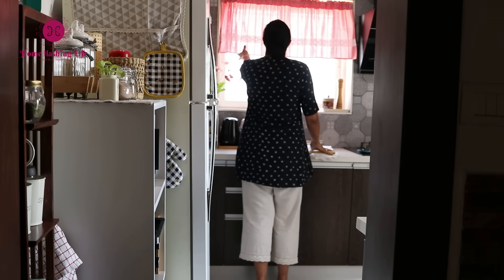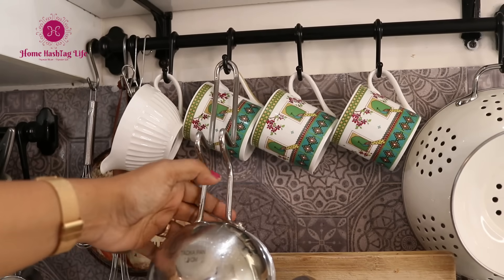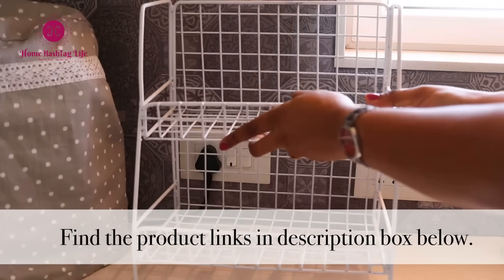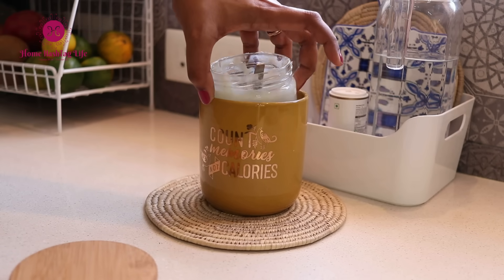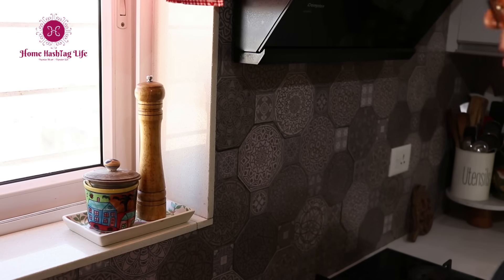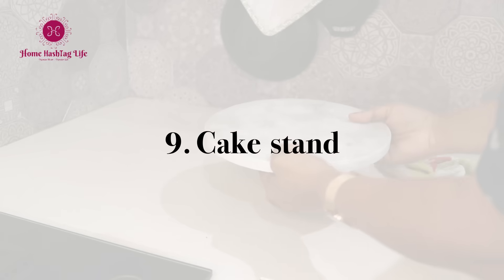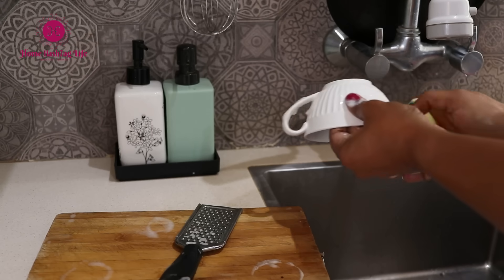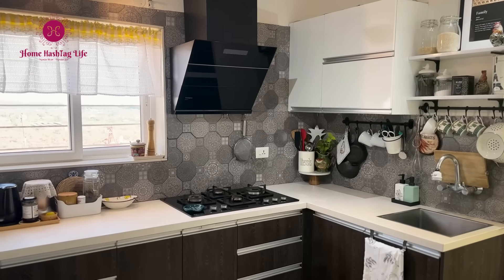12 (super easy) Small Kitchen Countertop Organization Ideas for 2023 / Smart & Practical Tips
Product links-
Tray-
Wooden, round- Ceramic- Mine is from Nestasia.
With handle

Chopping board-
Ceramic- Mine is from Nestasia.

Coaster/Trivet-
Wooden-

Sink essentials-
Sponge holder-
Soap dispenser with sponge holder
Soap dispenser, plastic
Soap dispenser, glass

Cake stand
Pitcher- Mine is from Decor Kart (link unavailable).

Metal kitchen rack, white
(Please note, I did not receive a good quality rack,
alignment was not good).
Wooden kitchen rack, black

Kitchen rail with container
Kitchen rail with hooks

Wall shelves with bracket

Basket-
Dry grass

Ceramic rooster- Mine from Decor Kart (now unavailable).
Basket I use for onion and potatoes

Knife holder-
Galic container

Counter top

Utensil holder-
Spatula holder, teal
Spatula holder, white
Ceramic cutlery holder

Bottle holder

Kitchen appliances-
Electric cooker
Electric kettle

Water dispenser

Coffee mug
Tea cups